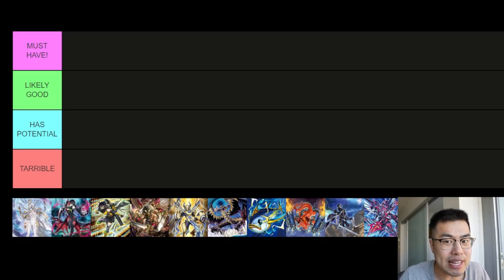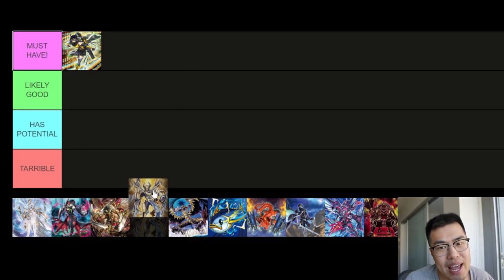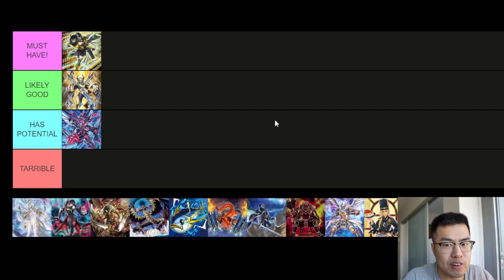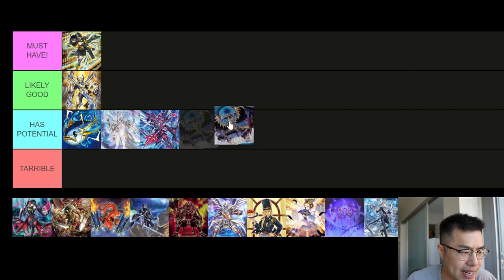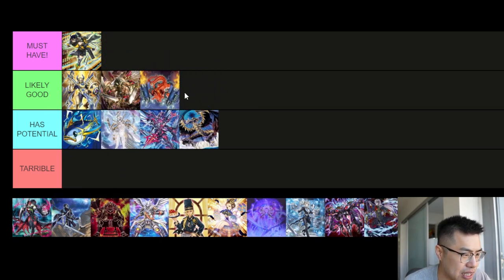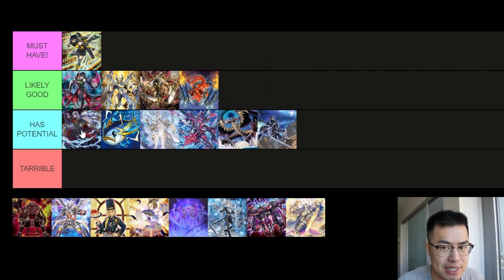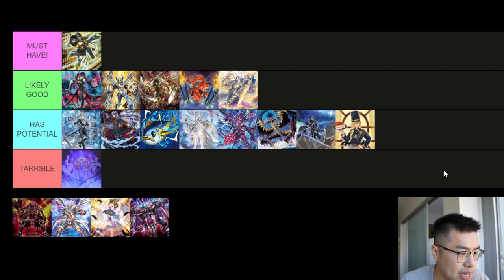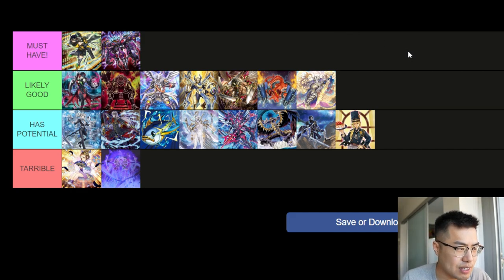BEST CARDS TO PICK UP FROM AGOV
0:00 - INTRO
1:13 - S:P LITTLE KNIGHT
3:07 - HORUS CARDS
5:21 - FULL ARMORED XYZ CARDS
6:14 - SUPREME KING -ZARC CARDS
7:02 - WATT CARDS
8:52 - OGDOADIC CARDS
9:45 - BERFORMET THE MYTHICAL KING OF PHANTOM BEASTS
11:02 - T.G. CARDS
11:32 - DIABELLESTAR/SINFUL SPOILS CARDS
12:50 - VISAS SAMSARA
13:28 - VANQUISH SOUL CARDS
14:16 - NOUVELLES CARDS
15:23 - TISTINA CARDS
16:49 - LABRYNTH CARDS
17:35 - MANNADIUM TRISUKTA
18:04 - SUPER STARSLAYER TY-PHON - STAR CRISIS
19:08 - SHINOBIRD CARDS
19:18 - KEN THE WARRIOR DRAGON & GEN THE DIAMOND TIGER